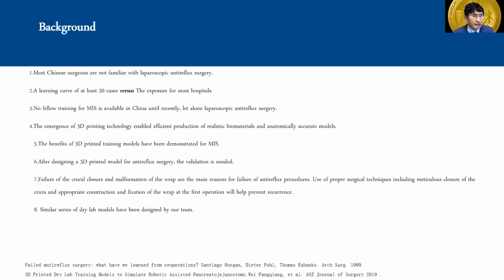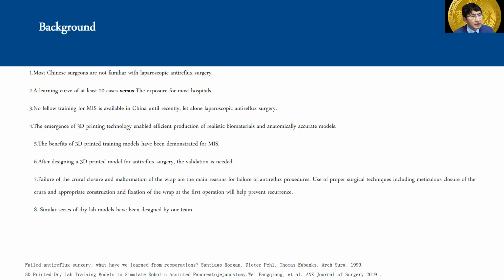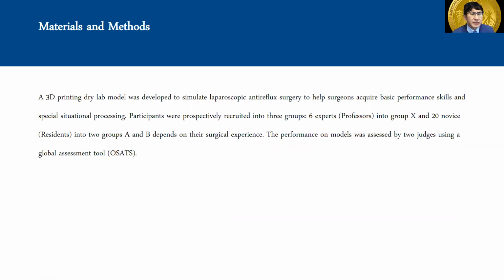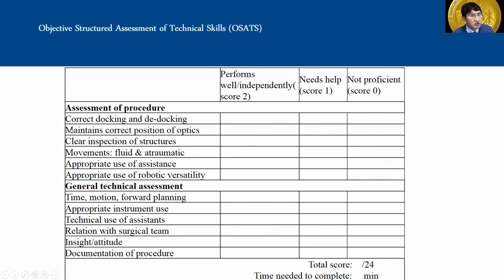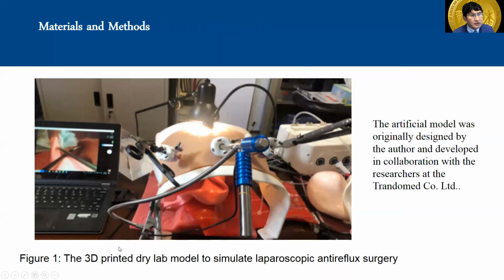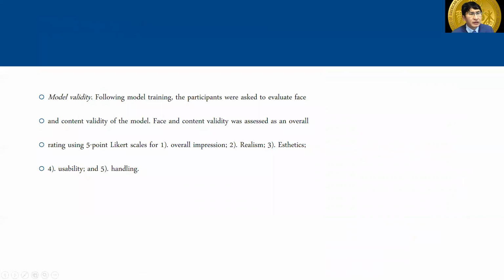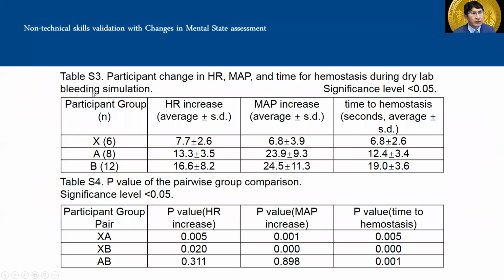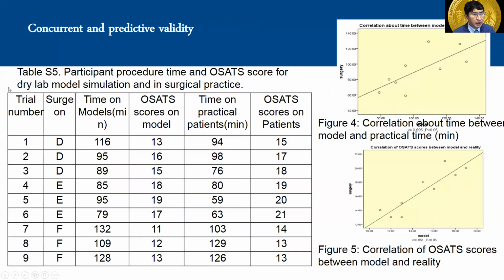Validity of a 3D Printed Dry Lab Model in Laparoscopic Anti-Reflux Surgery Training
This talk was presented by Zhifei Wang Zhejiang Provincial People's Hospital at the Emerging Technology Abstracts (non CME) session during the 2020 SAGES Virtual Meeting.